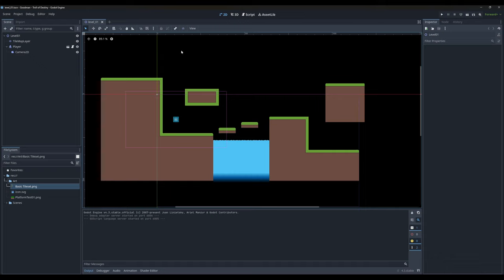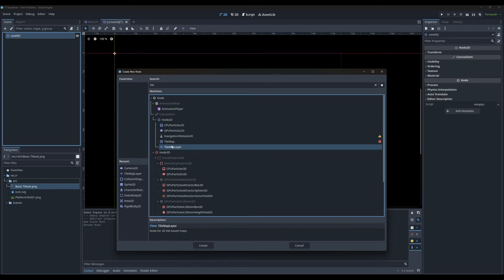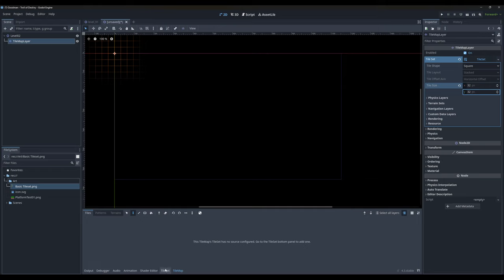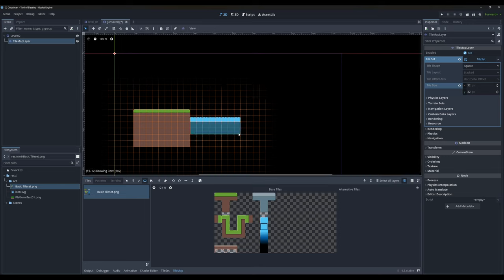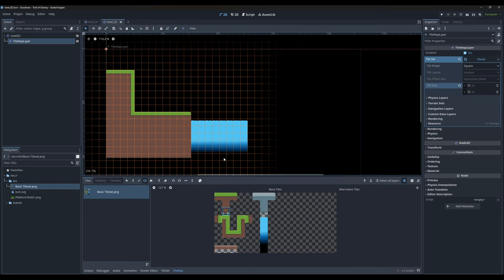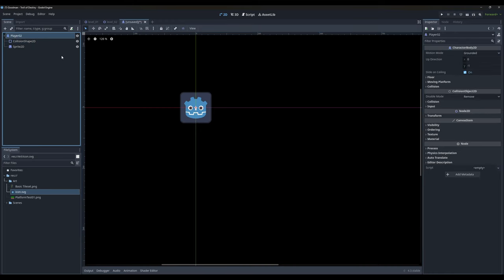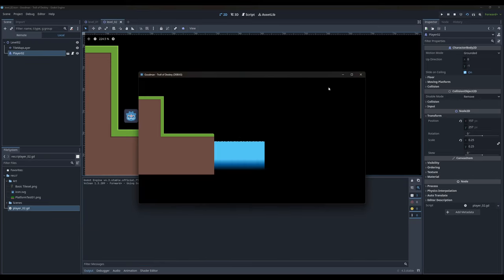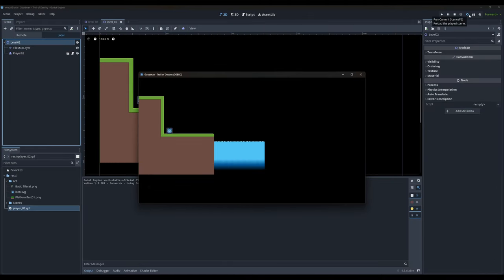Godot - New Tileset node. The Tile Map Layer Godot 4.3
Quick video to update our older video on how to bring in tilesets into the the Godot 4.3 and how to make a simple 2D platformer controller.